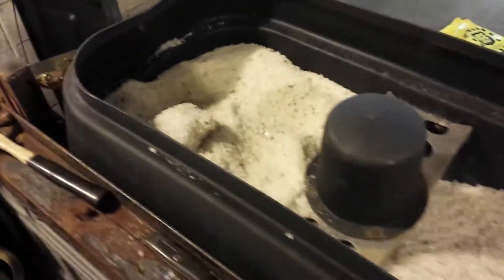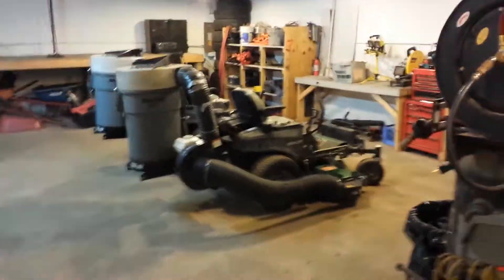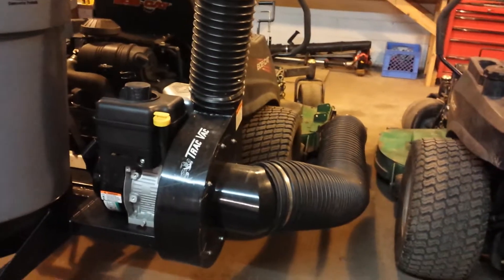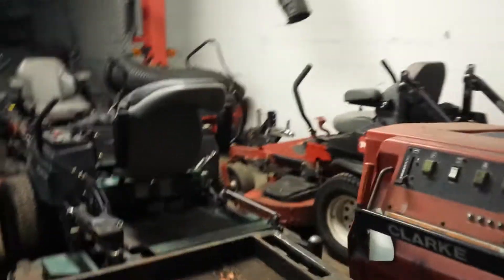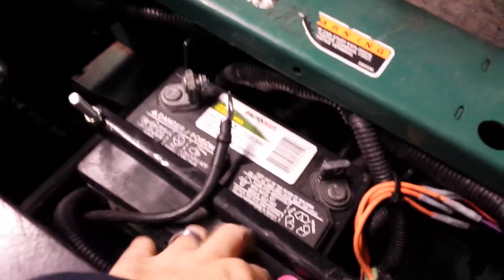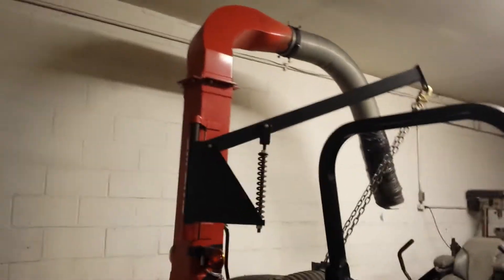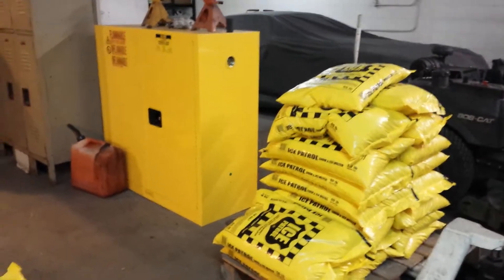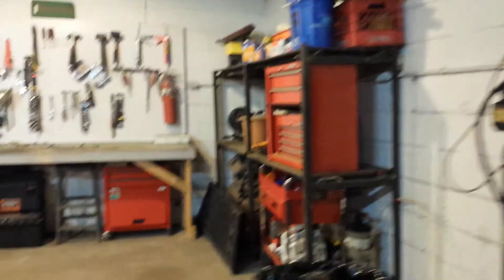Loading up some salt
A quick video of the salt spreader and the shop